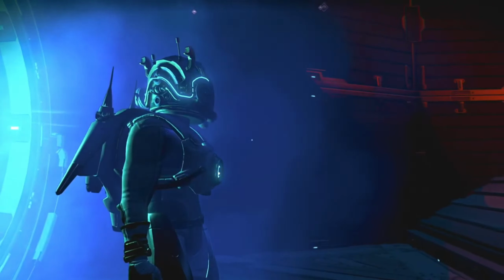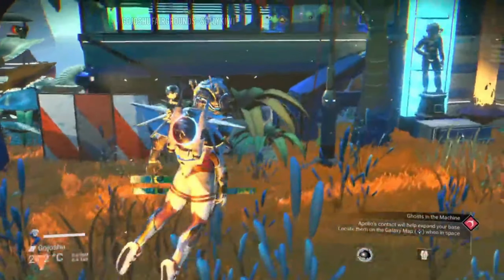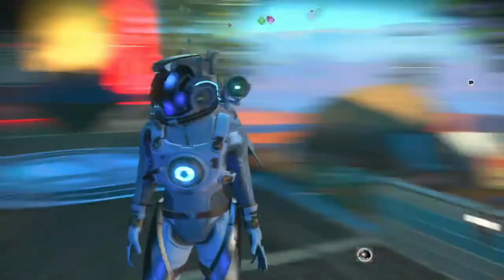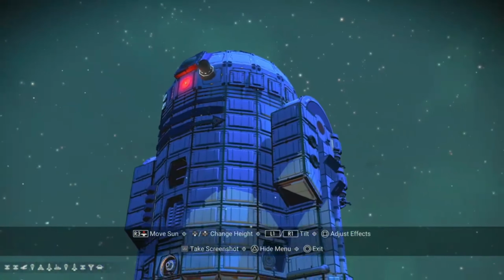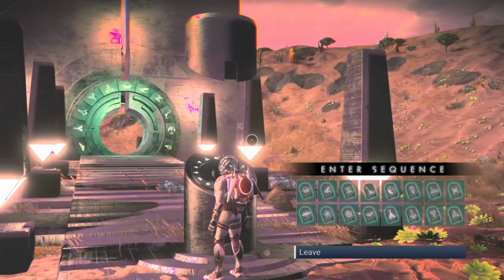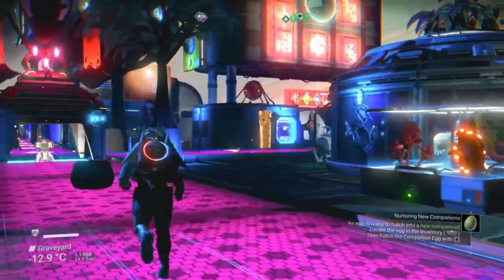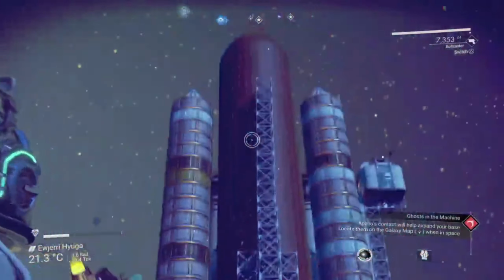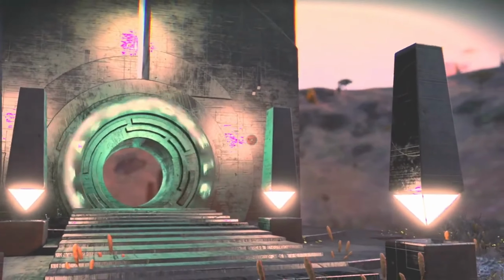5 AMAZING BASE LOCATIONS | No Man's Sky Bases 2022 | EP2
I thought I'd share with you some of the amazing bases players have created in No Man's Sky that you just have to see for yourself. These obviously took many hours of No Man's Sky gameplay to create and they certainly look worth it.

I have of course included portal coordinates so you can go and take a look at them for yourself and perhaps even build a base of your own there!